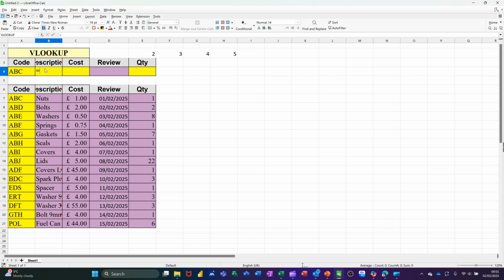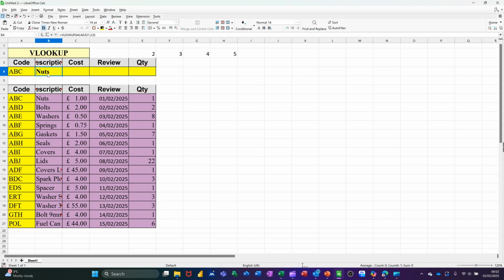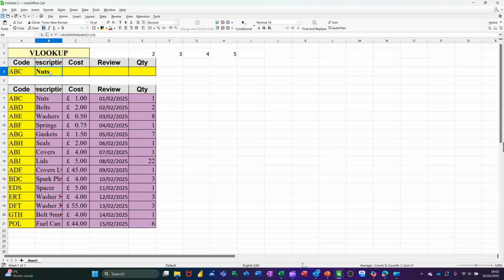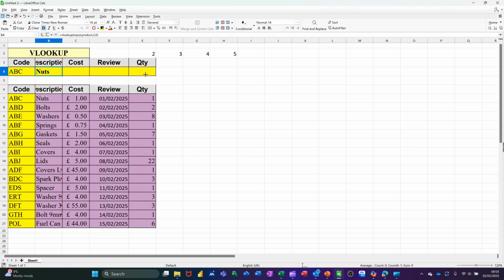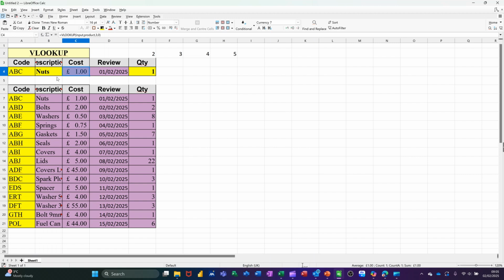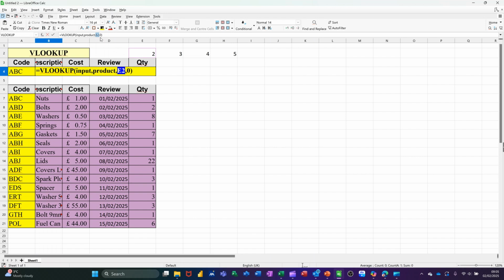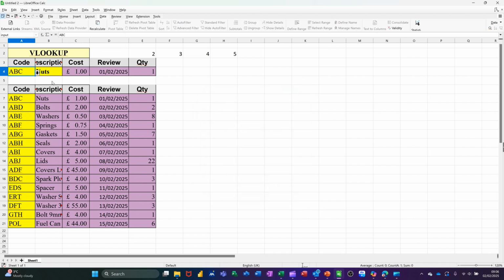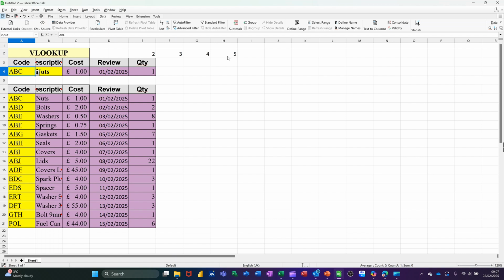How to do a VLOOKUP in LibreOffice Calc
In this video you will discover how to create simple VLOOKUP add lookup lists, speed up VLOOKUP.

Join me as I take on the challenge of creating some powerful VLOOKUP formulas in Calc and see if I can make it look easy!Learn how to create powerful VLOOKUP formulas in Calc with ease! In this tutorial, we'll show you step-by-step how to master the VLOOKUP function and unlock its full potential. Whether you're a beginner or an advanced user, you'll discover how to write efficient and accurate VLOOKUP formulas that will take your data analysis to the next level. From simple lookups to complex data manipulation, we'll cover it all. So, if you want to become a Calc pro and simplify your data analysis tasks, watch this video and get ready to take your skills to new heights!